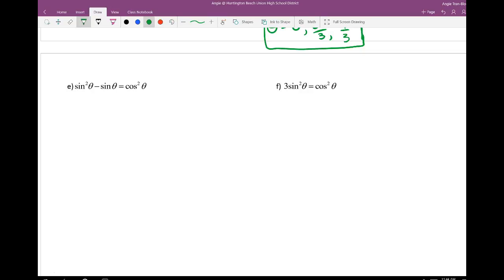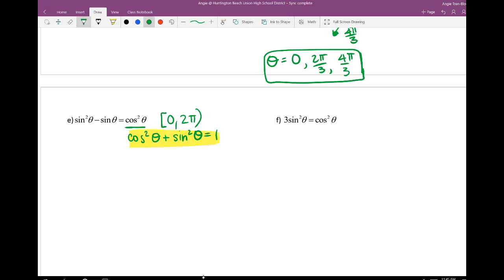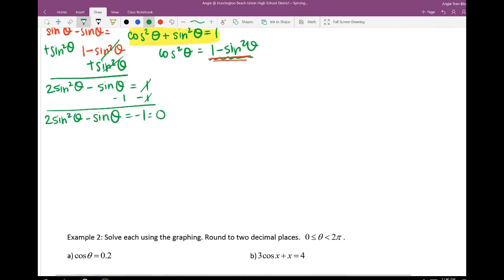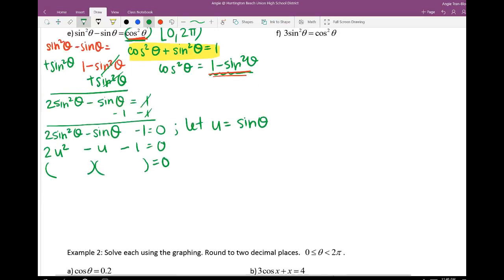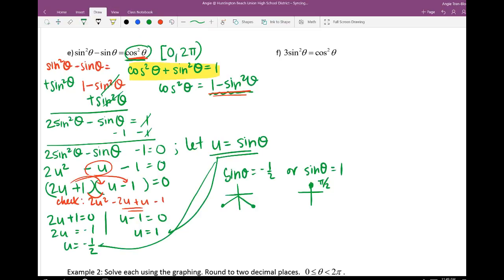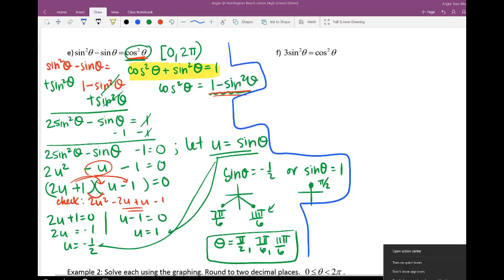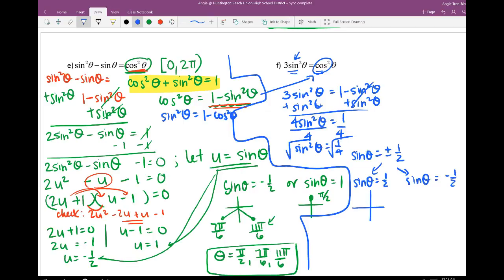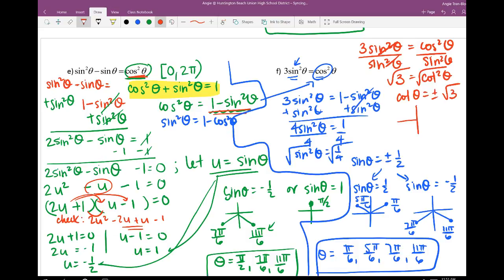7-3 example 1ef